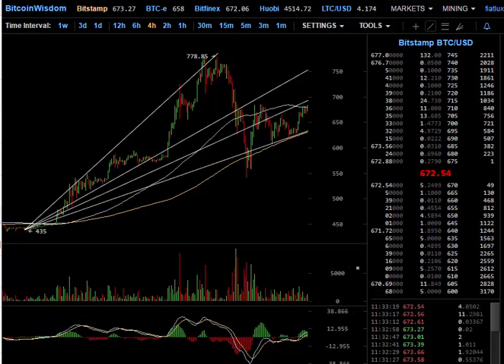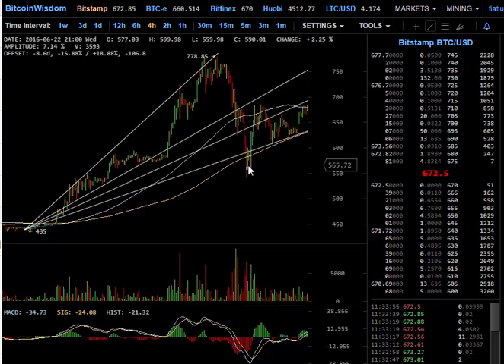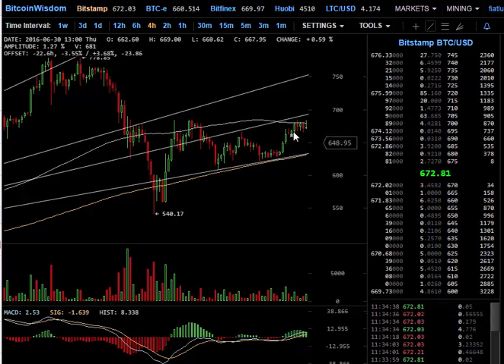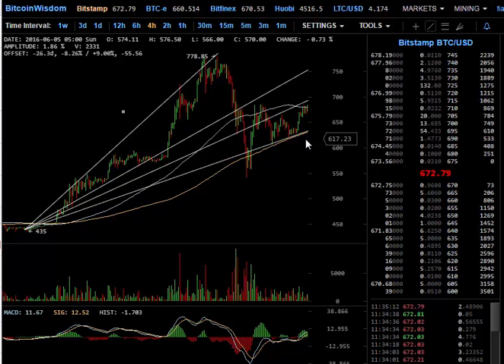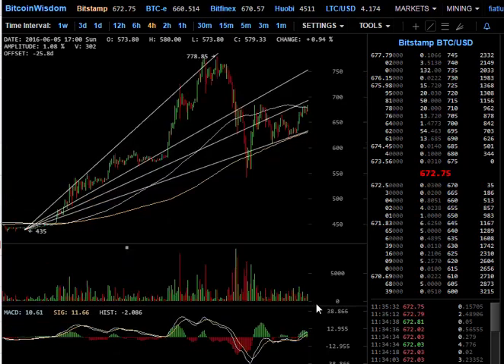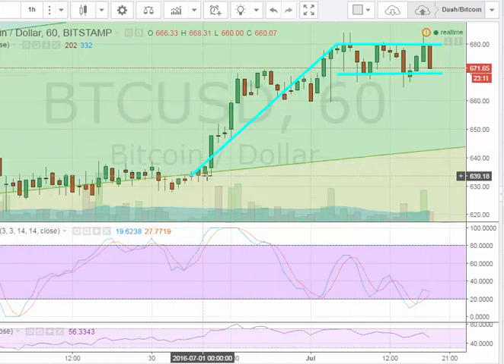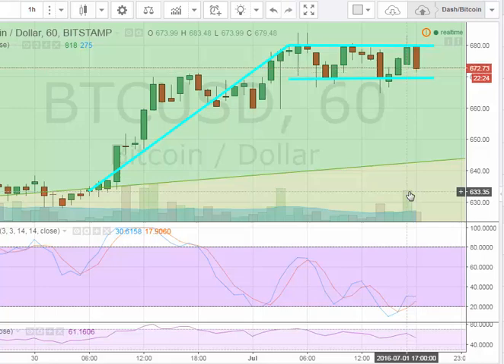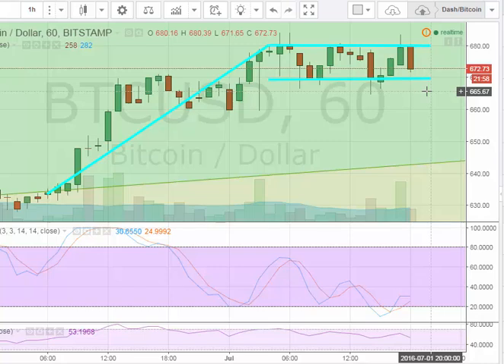Bitcoin Bull Flag and Dash Analysis | Crypto Technical Analysis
Crypto Technical Analysis Episode 1 hosted by Aaron Casillas. This week looking at the Bitcoin market there is a bull flag forming that if completed should take us to $730. We also will take a look at the price action in Dash.